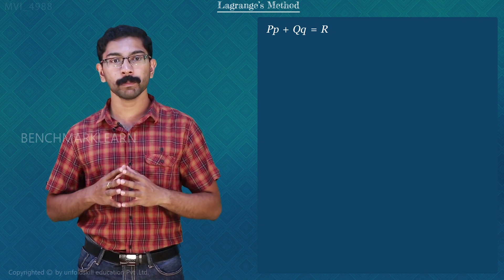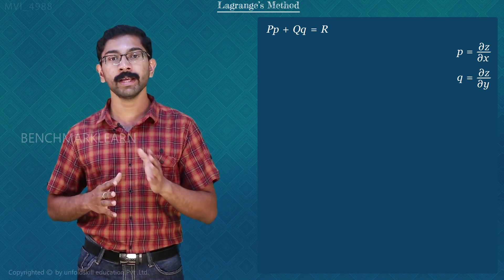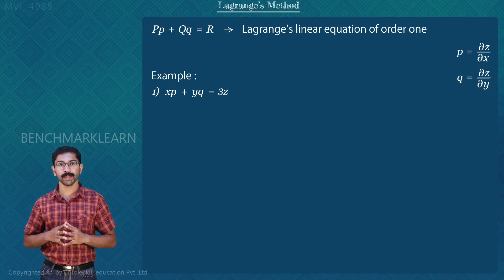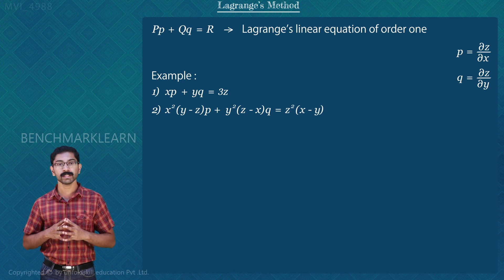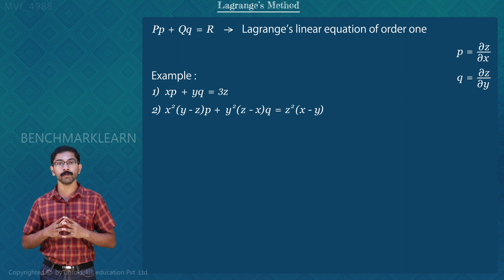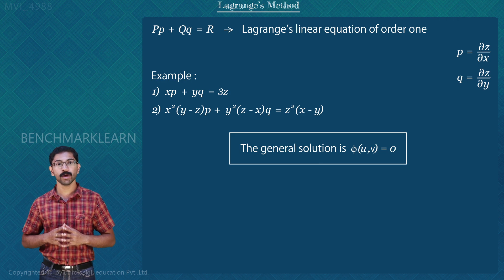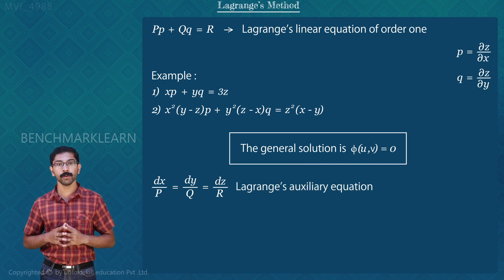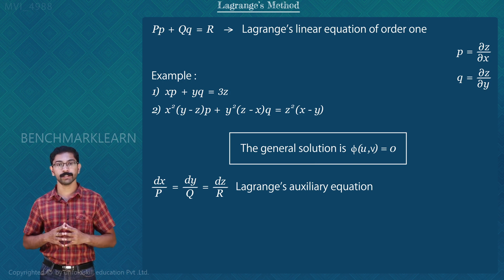Lagrange's method | Differential Equations | Benchmark Engineering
Lagrange's method | Engineering mathematics video lectures